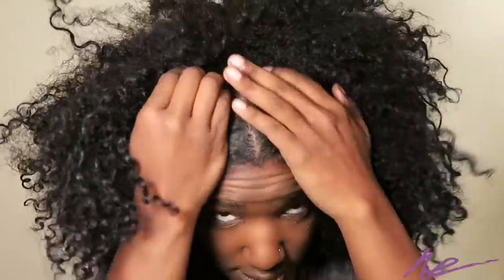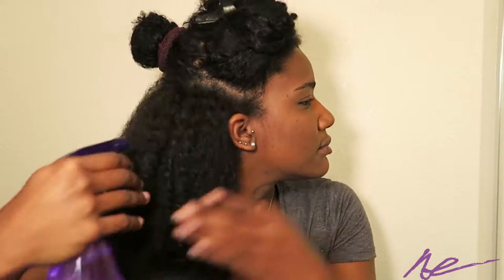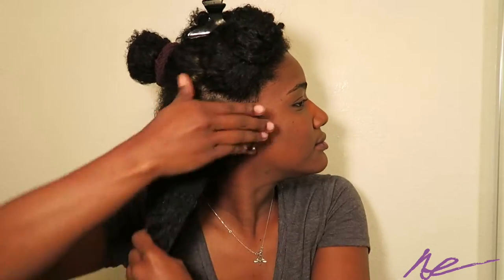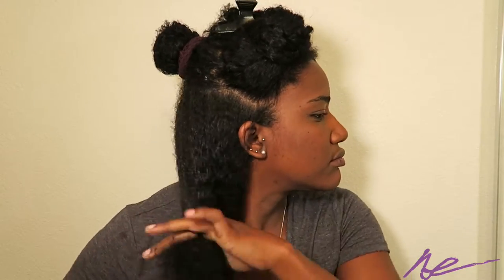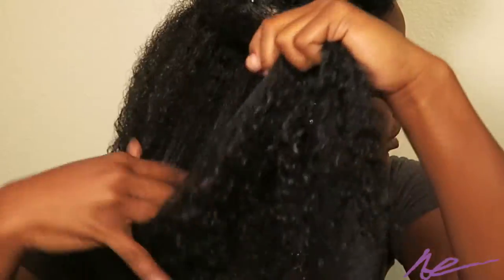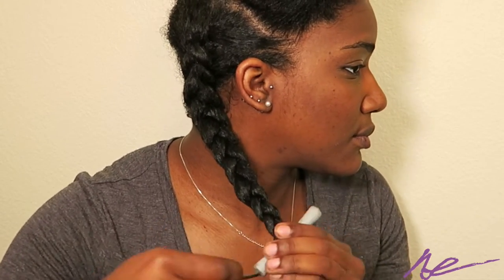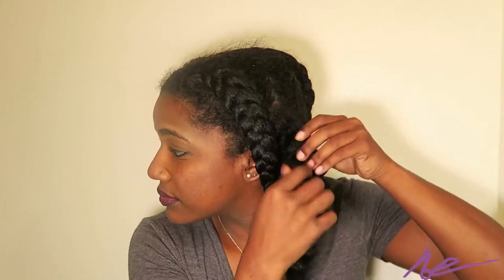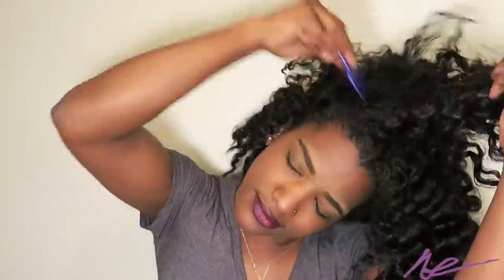Natural Hair | Flat Braid Out Tutorial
My name is Kayla, on social media I go by Elleckay or Naturally Elleckay.

I'm 23 and I currently reside in Dallas, TX.

I have been natural since December of 2012. I big chopped not transitioned. I recently did a mini chop on August 21, 2015.

My hair type: 3B & 3C

Hair Journey video coming soon.

| V I D E O | S P E C S |

COMMENT, LIKE, & S U B S C R I B E.